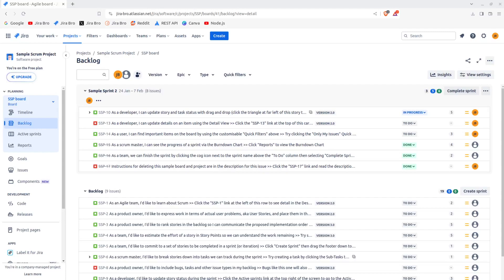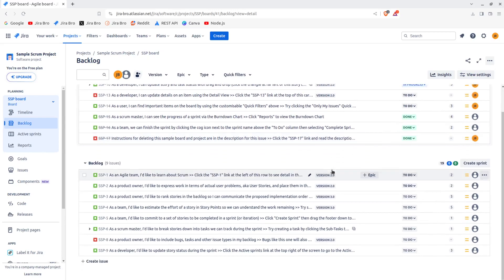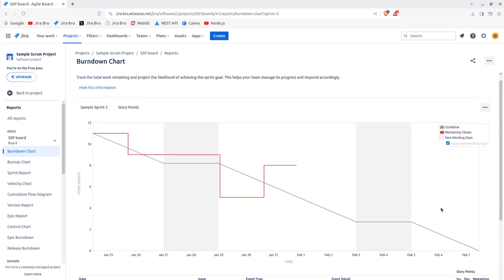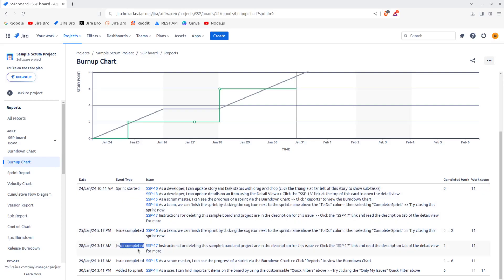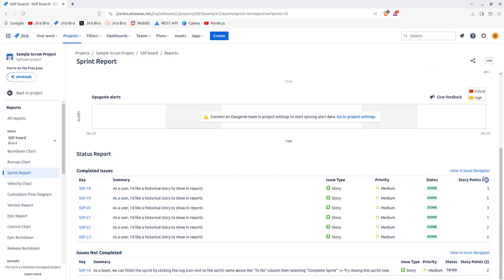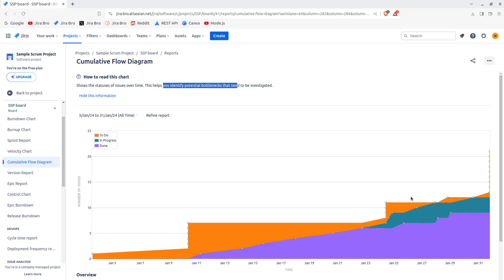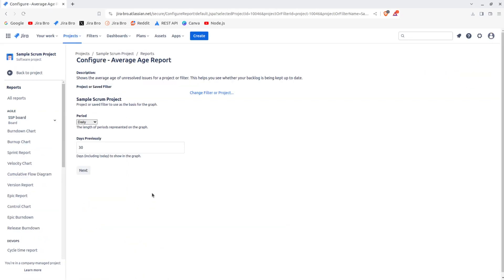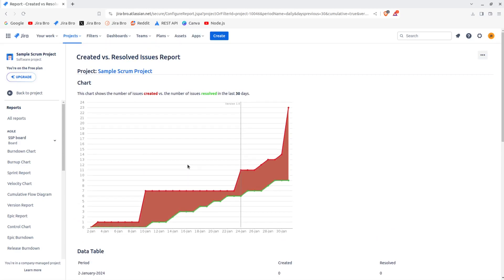Jira - Reports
Unlock the power of data-driven decision making with our comprehensive guide to generating and interpreting reports in JIRA. Whether you're a project manager, a team lead, or a stakeholder, this course equips you with the essential strategies and techniques to leverage JIRA's reporting capabilities effectively.

In this course, we'll explore a range of best practices tailored to generating, customizing, and interpreting reports in JIRA, enabling you to gain valuable insights into project progress, team performance, and overall project health.

Through practical demonstrations, real-world examples, and expert insights, you'll discover proven techniques for:

Understanding the different types of reports available in JIRA, including dashboards, gadgets, and built-in reports
Configuring JIRA dashboards to visualize key project metrics and KPIs
Customizing reports to focus on specific areas of interest or stakeholders' needs
Utilizing JIRA's built-in reports, such as burndown charts, velocity charts, and cumulative flow diagrams, to track progress and predict future trends
Creating custom reports using JQL (JIRA Query Language) and filters to extract specific data sets
Interpreting reports to identify trends, patterns, and potential areas for improvement
Using reports to facilitate communication, collaboration, and decision making across project teams and stakeholders
Implementing best practices for maintaining data accuracy, consistency, and relevance in reports
Whether you're managing software development projects, IT operations, or business initiatives, these best practices will empower you to harness the full potential of JIRA's reporting capabilities, enabling you to make informed decisions and drive project success.

By the end of this course, you'll have the knowledge and skills to generate, customize, and interpret reports in JIRA effectively, enabling you to leverage data-driven insights to optimize project performance, mitigate risks, and achieve your project goals.